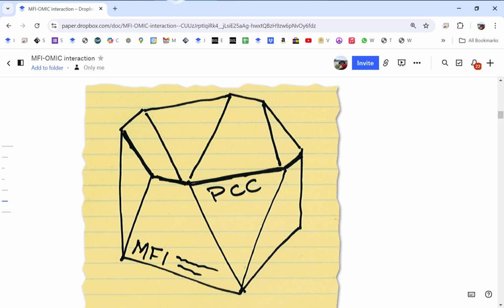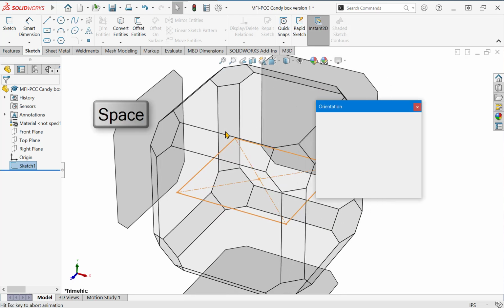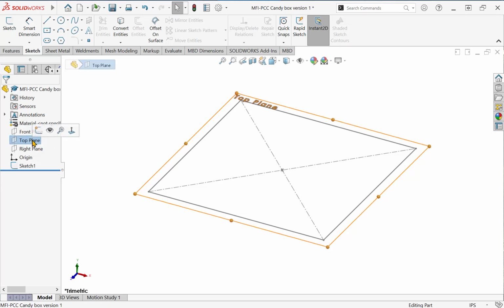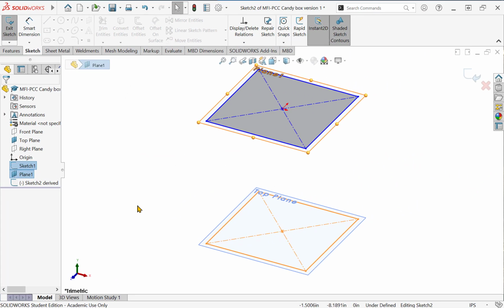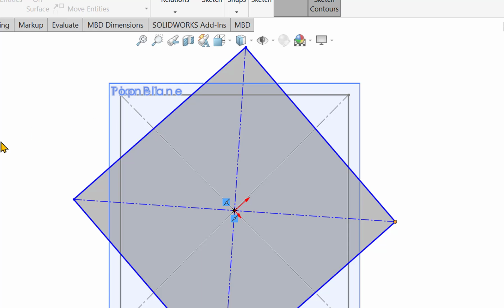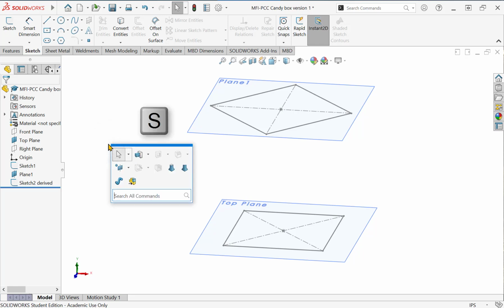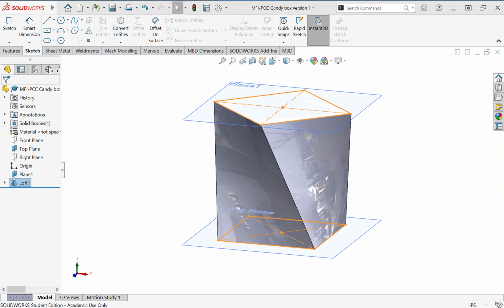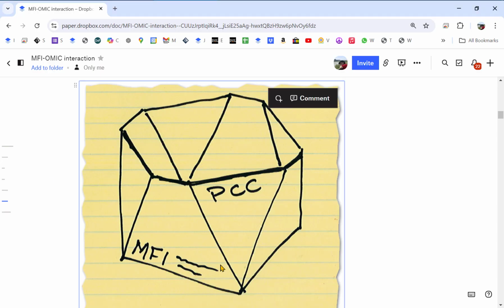Decorative Sheet Metal box in SolidWorks 1/6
Part 1 - Sketches and Lofts